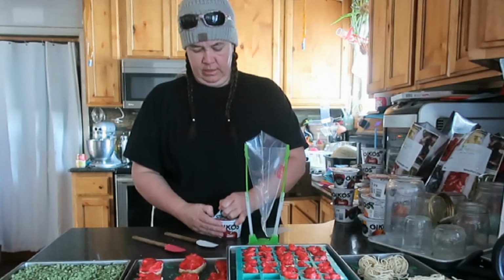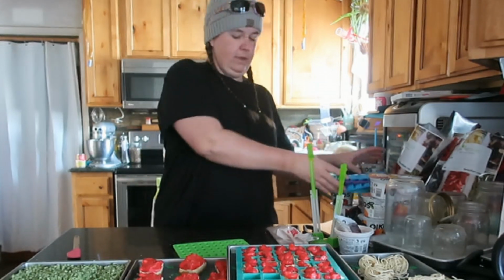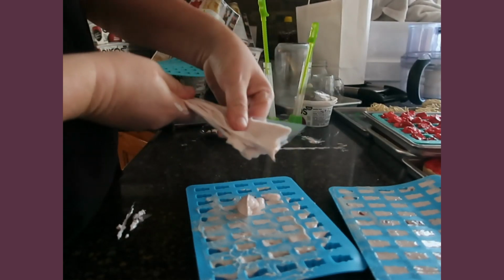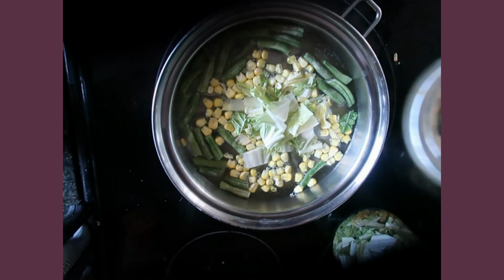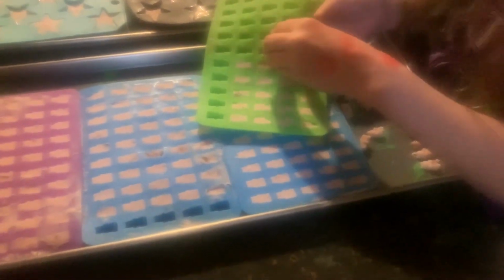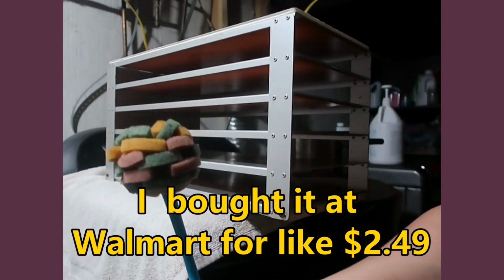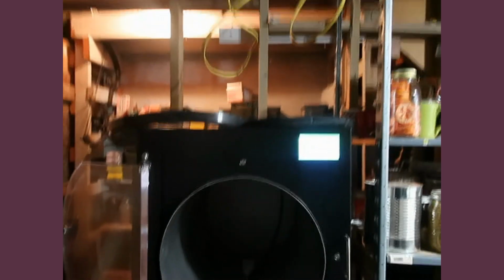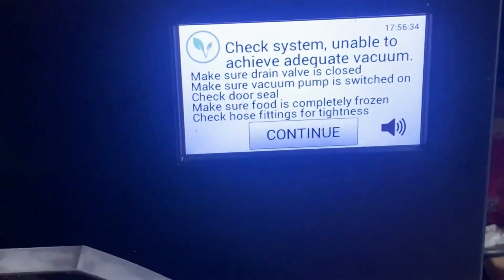Freeze Dried Collaboration 23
We are SO lucky to have been invited to participate in this collaboration FreezeDriedFebruary23 ! It will be our first collaboration. Hopeful anymore will come from this.
Thank you @TheInquisitiveFarmWife for the invite!

 YES! I copied and pasted this.  I wanted to make sure I got all the information. Cause there is ALOT !!!

If you are interested in entering to win the prizes go to @TheInquisitiveFarmwife every Friday at 4pm CST and for the GRAND PRIZE, make sure you tune in Friday, March 3rd at 4pm CST!

The Inquisitive Farmwife
Freeze Drying Mama
Kershner Farmstead
My Essential Calling
Tina Golik
Digging for Health
Sith Day Ranch Texas
Pike Creek Farm
Lowe Family Homestead
Alaska Cut the Cord
Large Family Love
Flicker Hill Homestead
Black’s Tropical Homestead
Yogi Hollow Farm
Kentucky Sustainable Living
Little Village Homestead
Gathered Together Homestead
Generational Homestead
Nessa’s Nook
Farmstead Fresh
Faith Family Homestead
The Unconventional Homestead
Two Dr.’s Homestead
Gooseberry Bridge Farm
Country Sparkles
Kris and Larry Homestead
Grace and Fire
Simple Acre Homestead
Mama Bairds Homestead
Farm Girl Cooking
Lowe Family Adventures